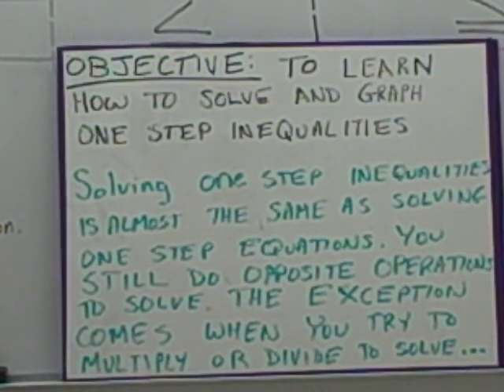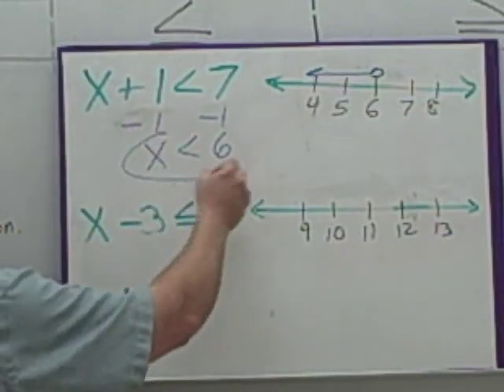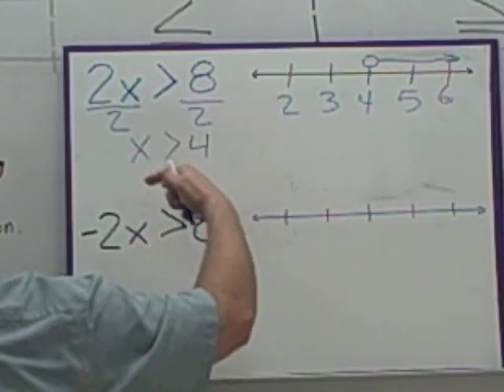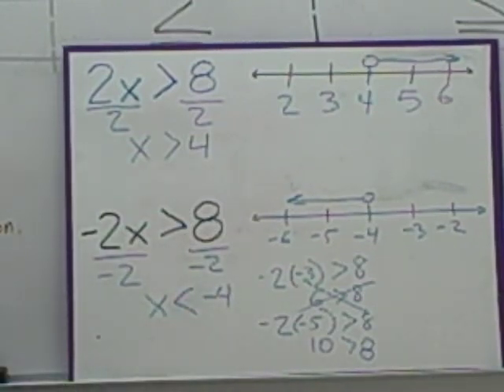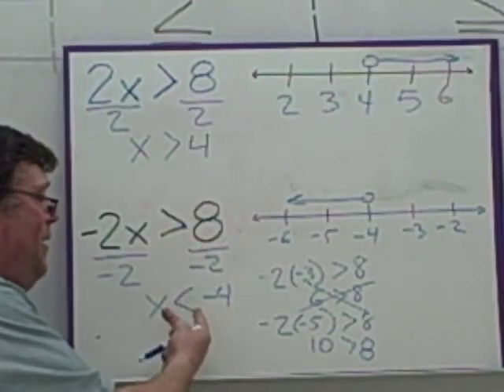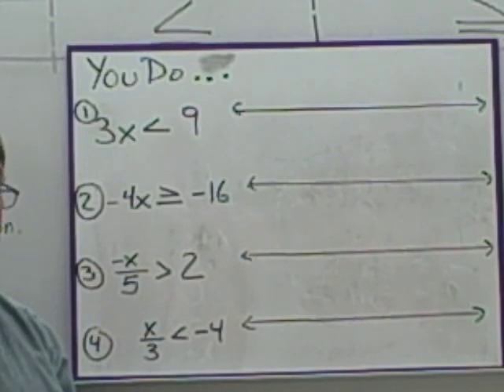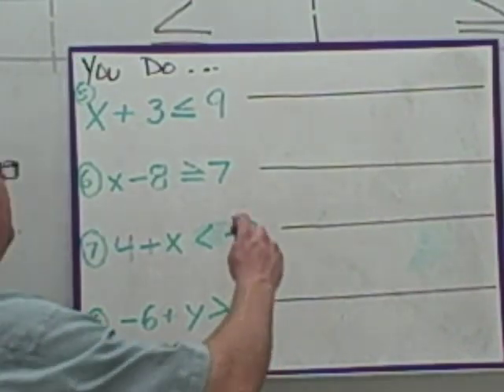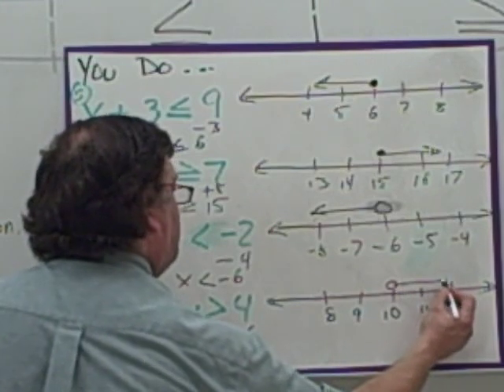Solving One Step Inequalities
How to solve one step addition, subtraction, division and multiplication inequalities using opposite operations and how to graph them on a number line.